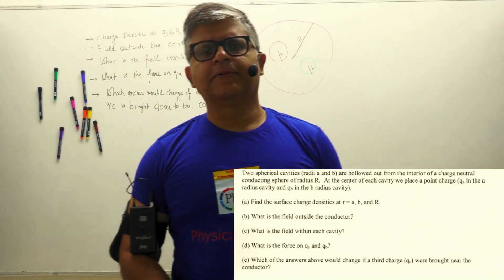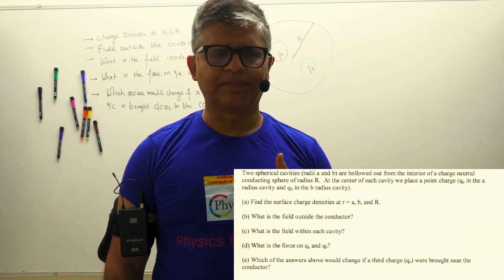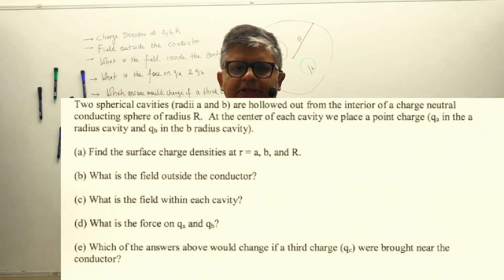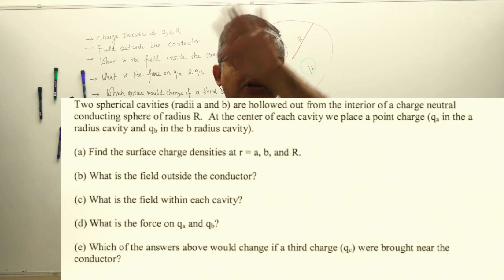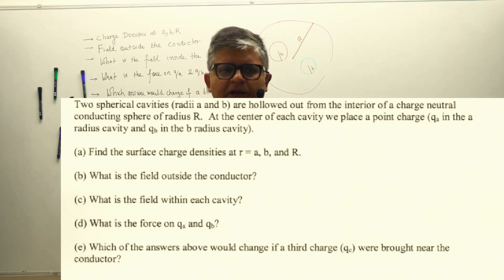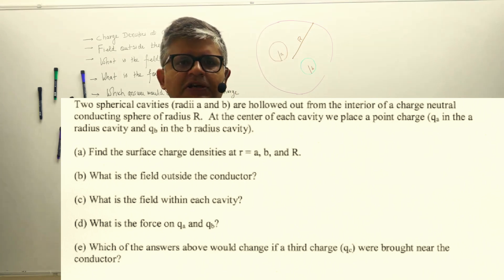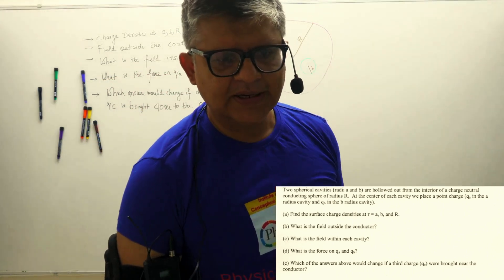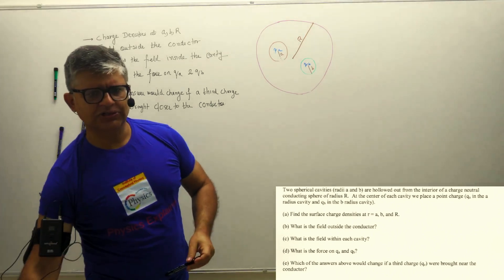Cavity Inside a Spherical Conductor Case Study for CBSE Board Exam Physics Conceptual Question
Two spherical cavities, of radii and , are hollowed out from the interior of a (neutral) conducting sphere of radius . At the center of each cavity a point charge is placed; call these charges and
(a) Find the surface charges and

(b) What is the field outside the conductor?

(d) What is the force on Qa and Qb and

(e) Which of these answers would change if a third charge,
, were brought near the conductor?